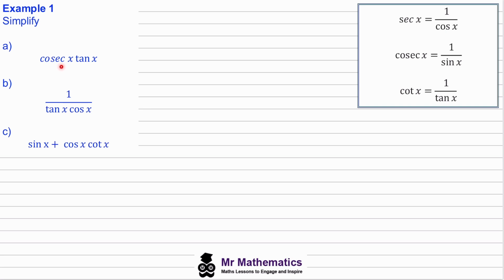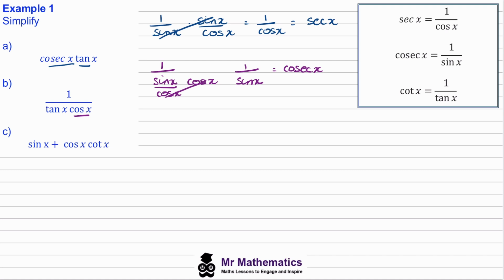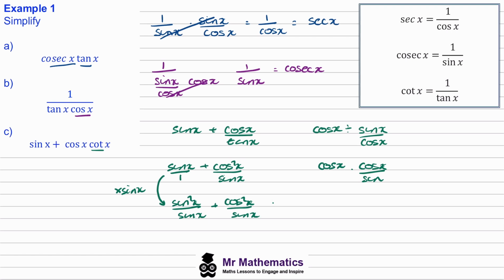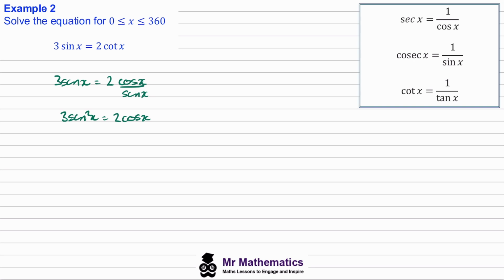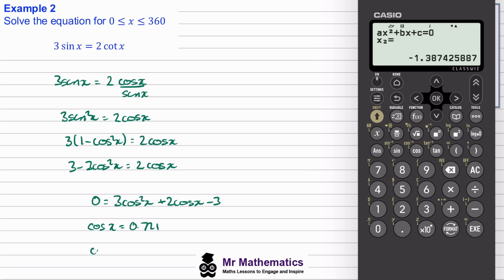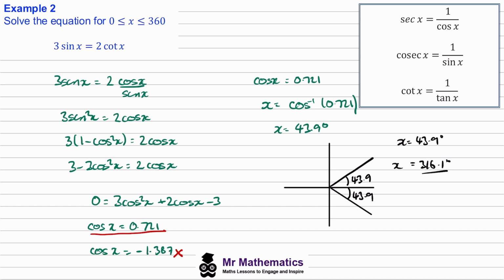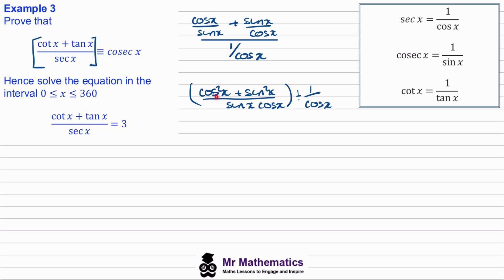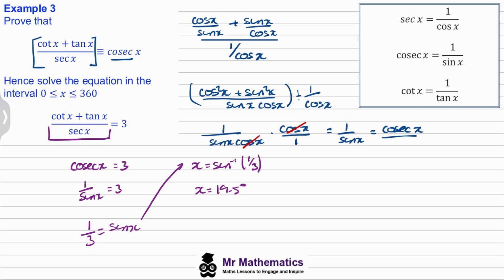Using Secant, Cosecant and Cotangent | A-Level Trigonometric Functions Tutorial | Mr Mathematics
In this A-Level Pure Mathematics tutorial, we explore how to simplify and solve trigonometric expressions using sec(𝑥), cosec(𝑥), and cot(𝑥). This lesson walks through:
 • Simplifying expressions involving reciprocal trig functions
 • Using identities such as:
• sec(𝑥) = 1/cos(𝑥)
• cosec(𝑥) = 1/sin(𝑥)
• cot(𝑥) = 1/tan(𝑥)
 • Solving equations like:
• 3sin(𝑥) = 2cot(𝑥)
• (cot(𝑥) + tan(𝑥)) / sec(𝑥) = 3
• Proving identities involving cot(𝑥), tan(𝑥), and sec(𝑥)

This lesson is perfect for students looking to master reciprocal trig functions in preparation for exams.